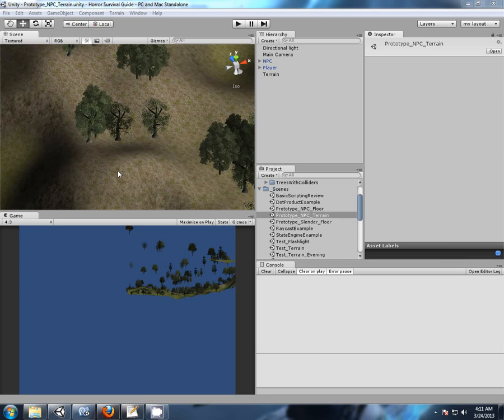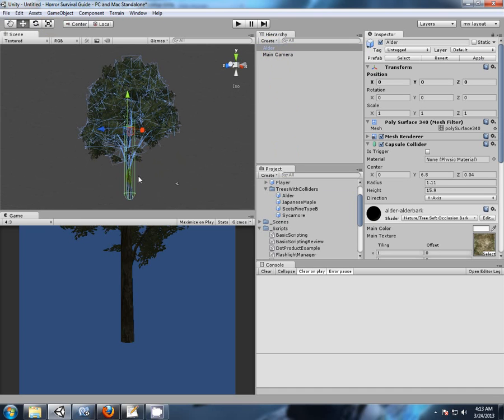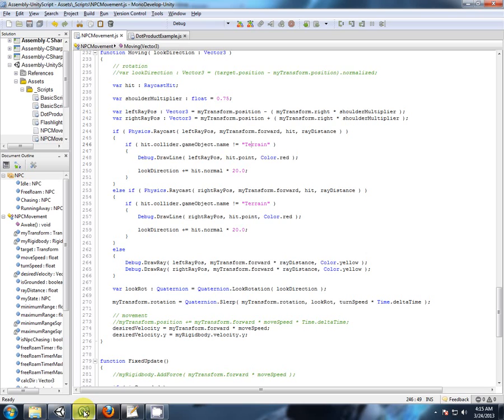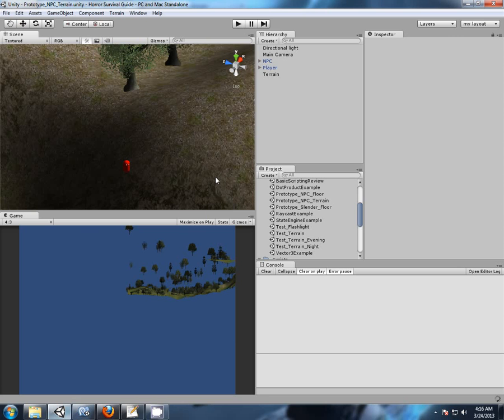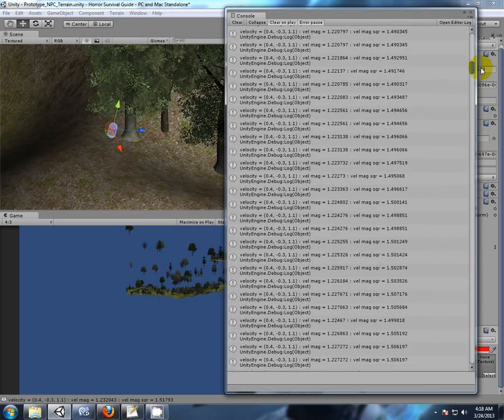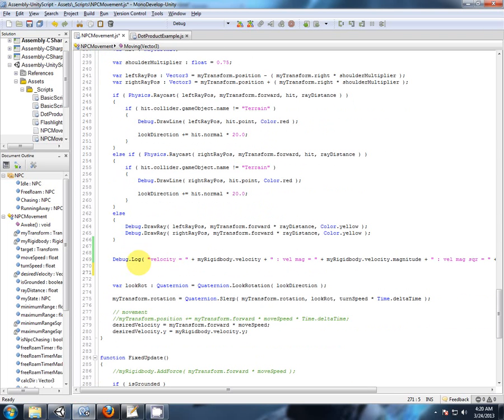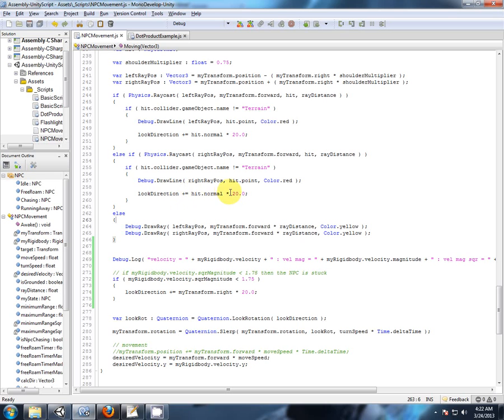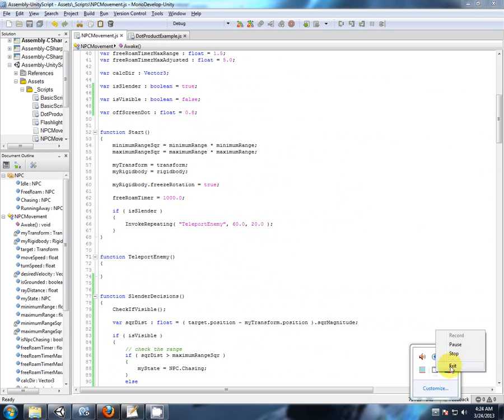39 _ Slender 1-10 Tree Colliders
Now tree colliders are part of the terrain and named "terrain", obstacle avoidance

ignores colliders named Terrain, here's a work-around so the NPC doesn't get stuck behind

a tree.